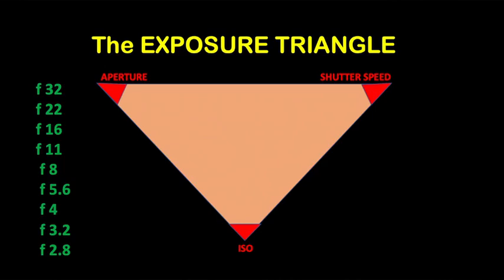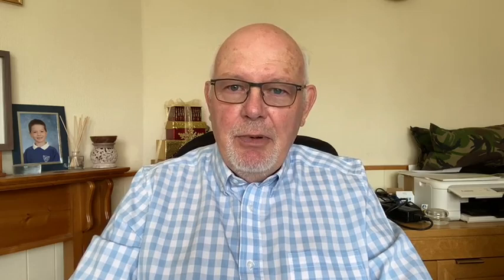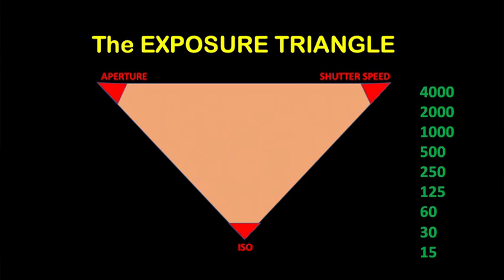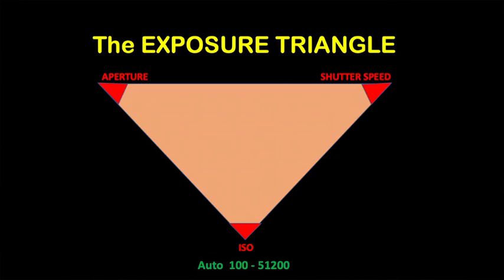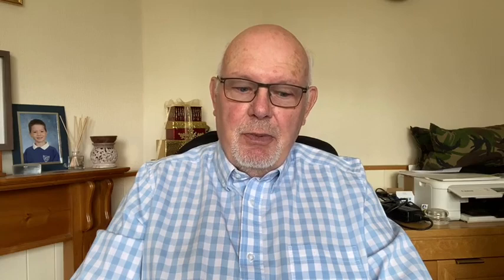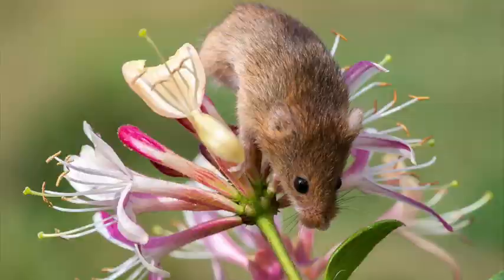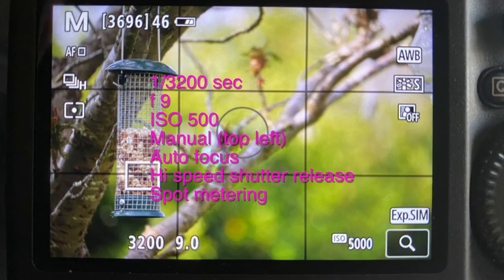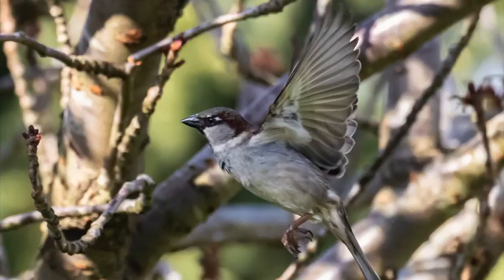Photography Pt 3: The EXPOSURE TRIANGLE with Dave Abel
Created for beginners and amateur photographers to gain a better understanding for getting off AUTO camera settings.
Part 1 - Aperture Priority
Part 2 - Shutter Priority
Part 3 - ISO and Exposure
This is the genuine channel and you will hear the latest news here before anyone else.